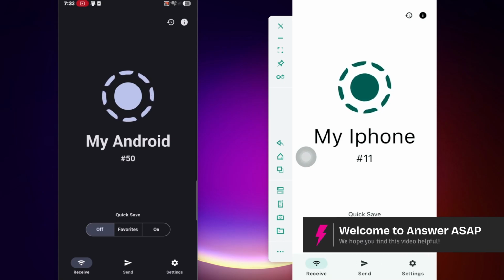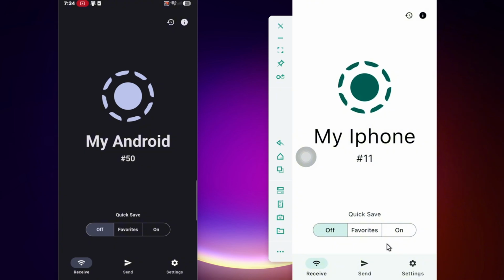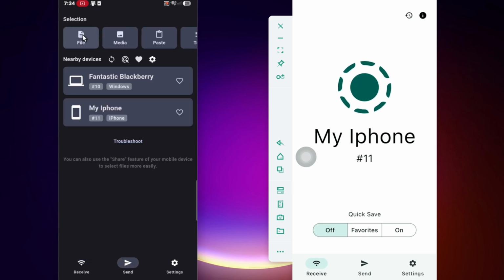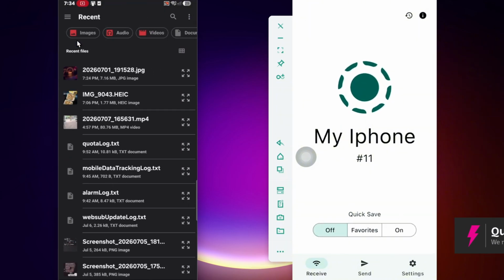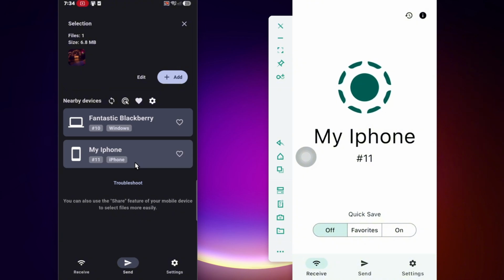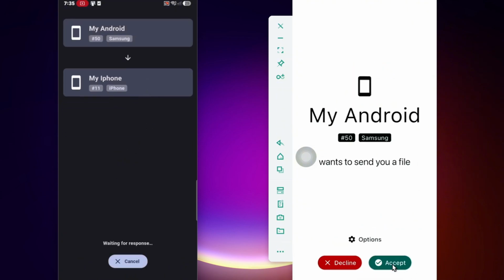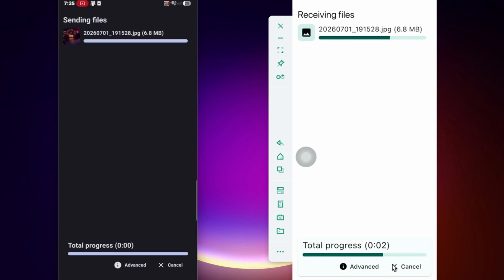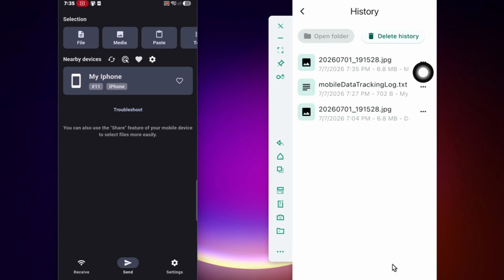How to USE LOCALSEND ANDROID to Android (Step by Step) 2026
This video helps you learn how to use LocalSend to transfer files between Android devices seamlessly. Follow our easy steps to get started with file sharing. Please consider liking the video and letting us know if you have any comments, ideas or questions, we really appreciate any feedback! We have plenty of other tutorials on our channel so come and see if we can help you with anything else :)